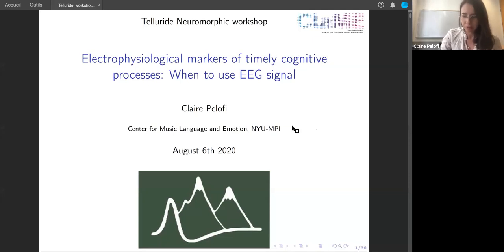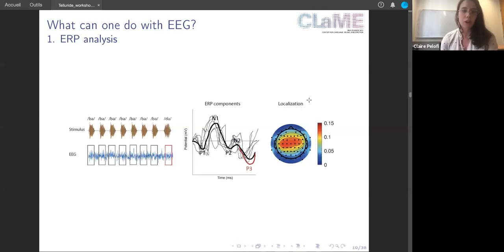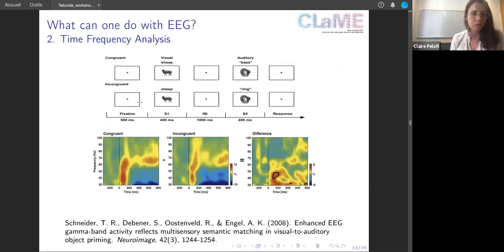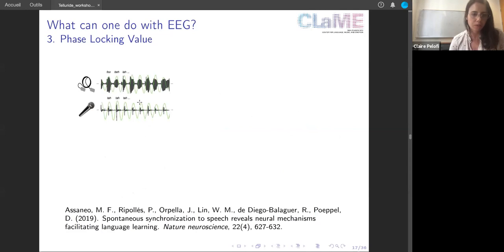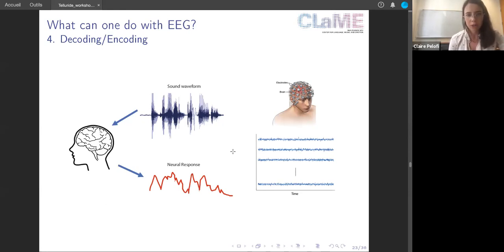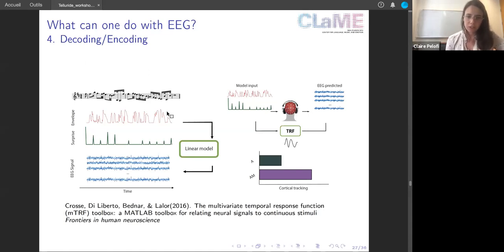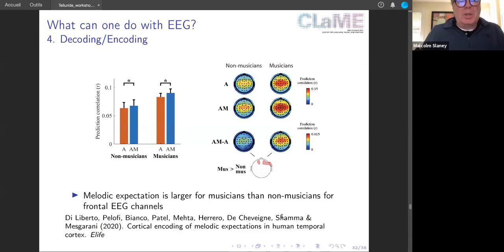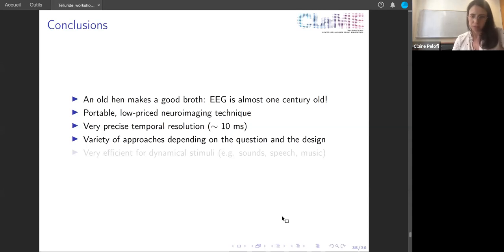Claire Pelofi when to use EEG signals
2020 Telluride Neuromorphic workshop - day 4 (Neuroscience and Machine Learning)